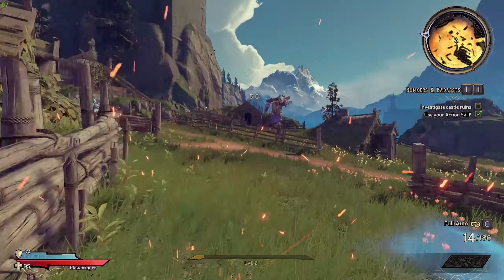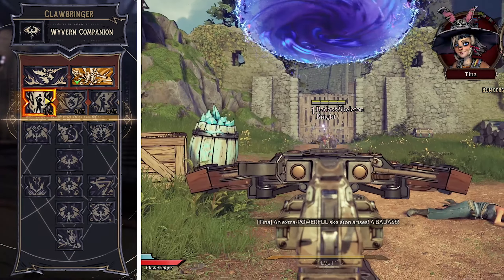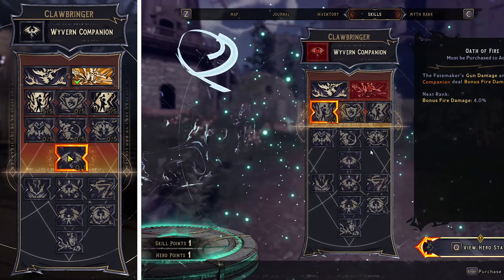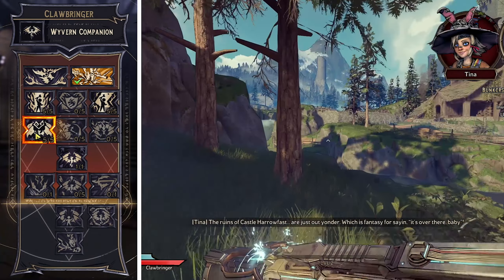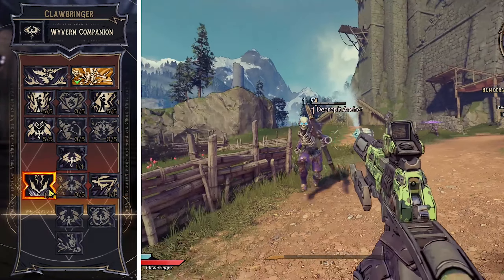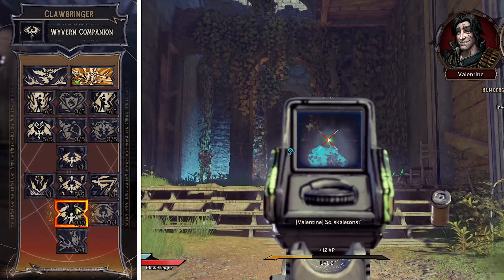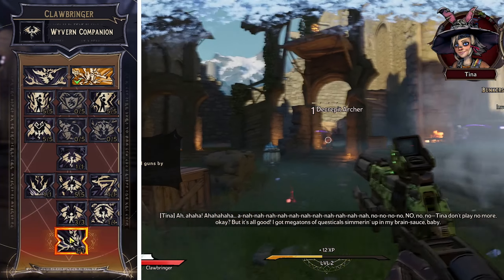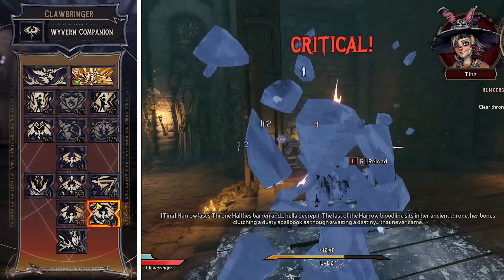Best Clawbringer Levelling Build Guide - Tiny Tinas Wonderlands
Here is a guide to the best Clawbringer levelling build for Tiny Tina's Wonderlands and it is a build I absolutely love using when levelling. Definitely on the best builds I have used so far as the Clawbringer is a lot of fun to level so I hope you all find this guide helpful!

--- What is Tiny Tina's Wonderlands? ---
Tiny Tina's Wonderlands is an action role-playing first-person shooter video game developed by Gearbox Software and published by 2K Games. It is a spin-off in the Borderlands series and a successor to Borderlands 2: Tiny Tina's Assault on Dragon Keep.